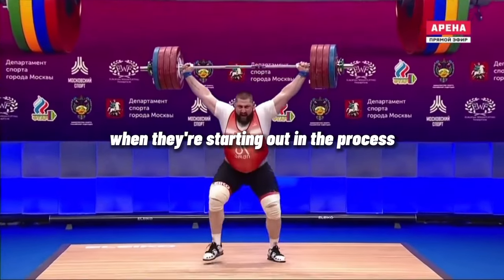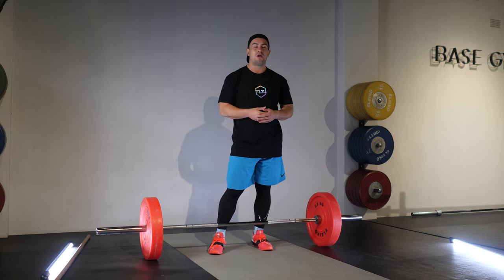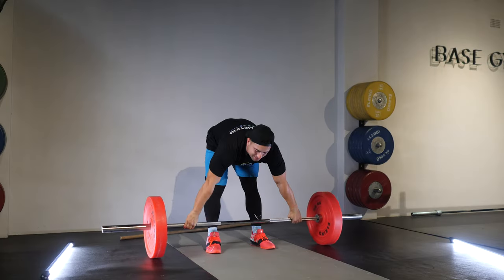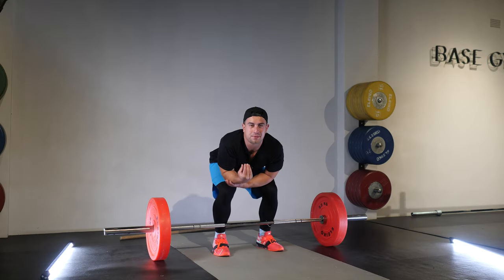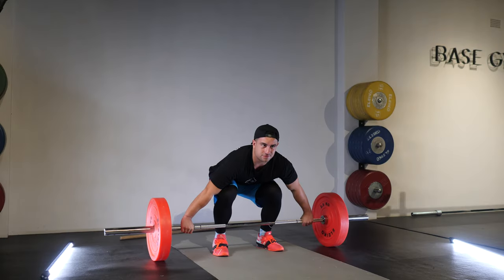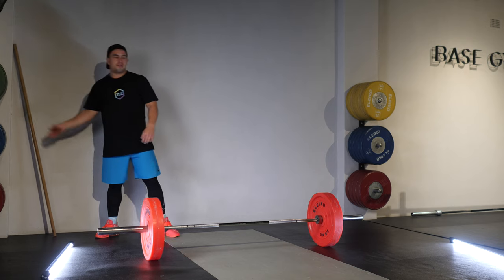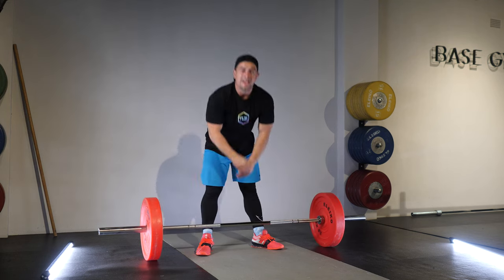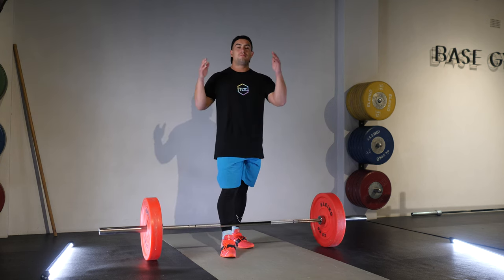How to Master the Snatch in Olympic Weightlifting | Olympian Sonny Webster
A new way to look at learning how to Olympic lift. You see the thing is most people starting Olympic lifting now are starting after the age of 20 which calls for a different approach to an elite-level lifter.

The coaching methods have not been modernized for many years until now.

I give you an inside in this video on how I have taken original methods and modernized them to speak to the modern-day lifter.

If you found these videos helpful and are looking for personalized one-on-one coaching to help you take your lifting to the next level, be sure to check out the link below. 💡